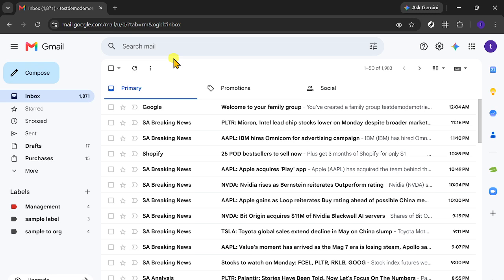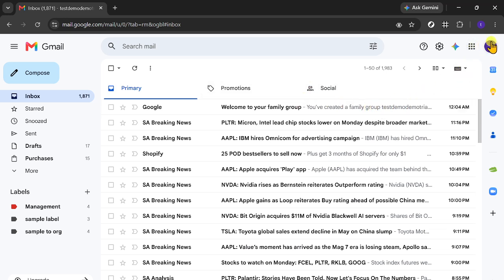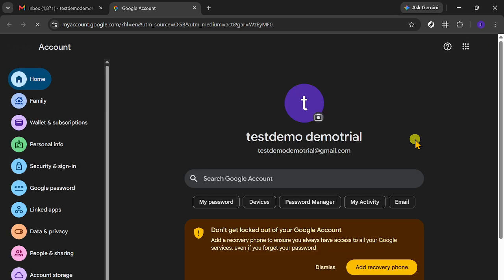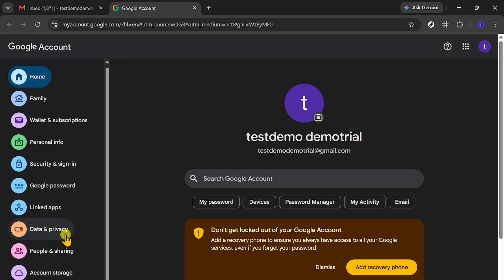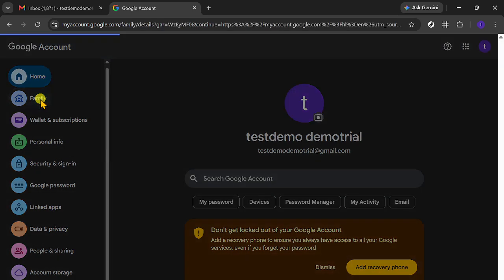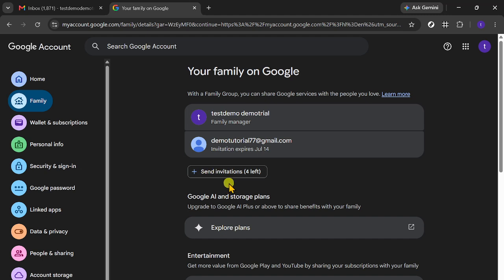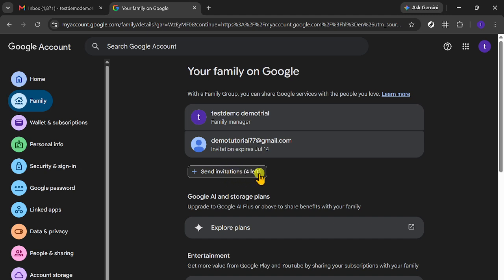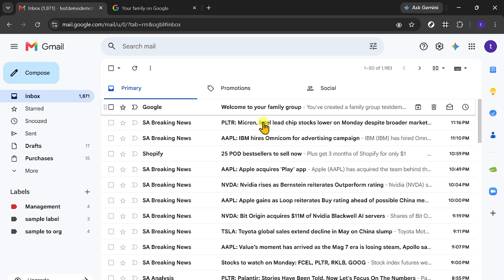How To Add A New Member To Your Family Group On Gmail (2026) (Complete Guide)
Learn how to add a new member to your family group on Gmail with this complete guide. This tutorial shows you how to add a new member to your Google family group, manage family settings, and set up sharing using the latest 2026 method. Perfect for beginners who want to organize their family accounts easily.